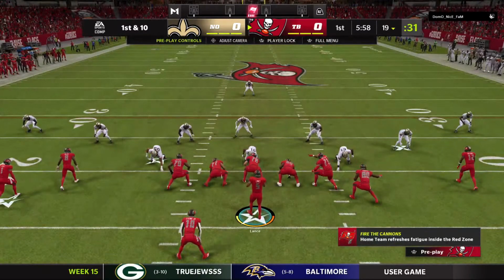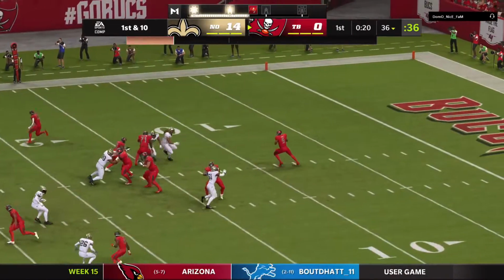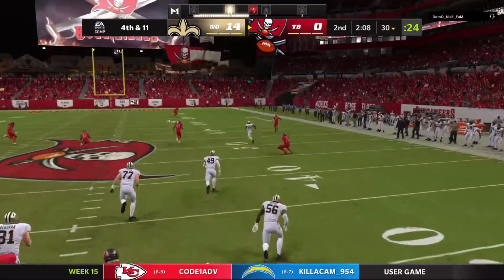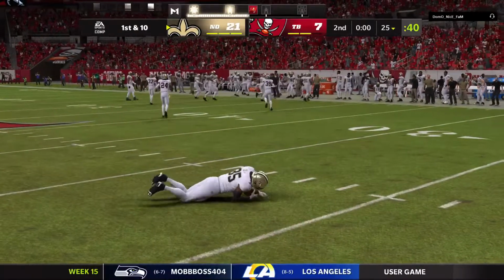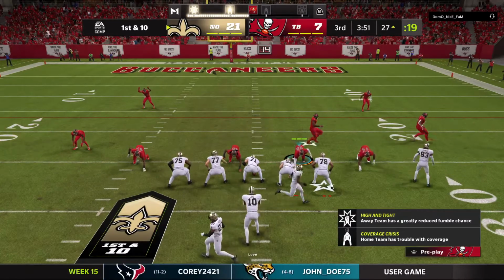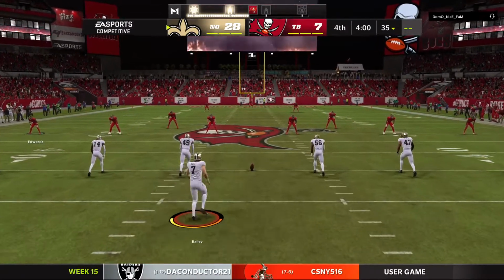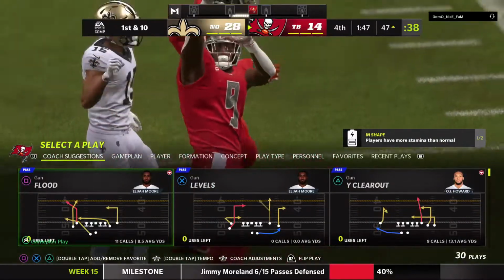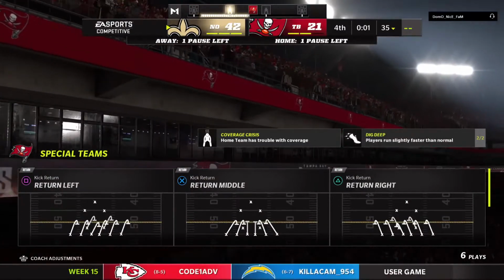DIPSET Yr1 Wk15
M22 Ps5